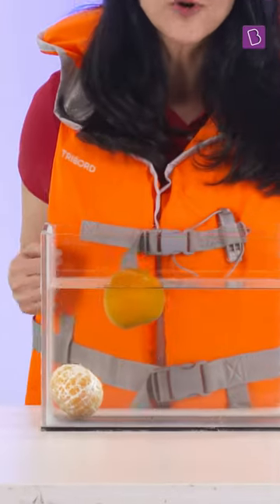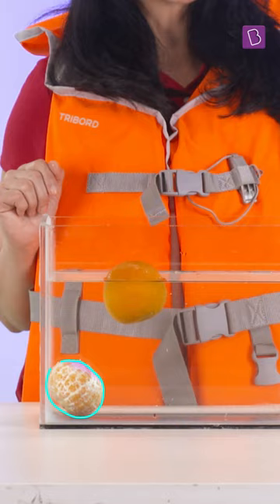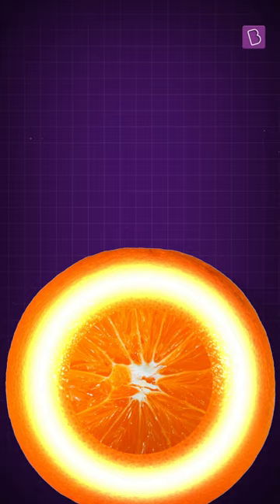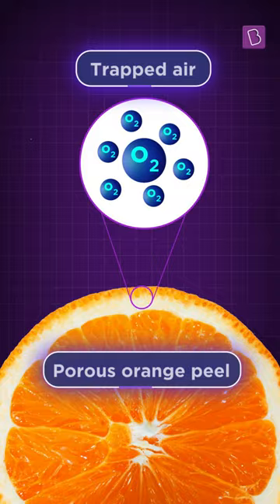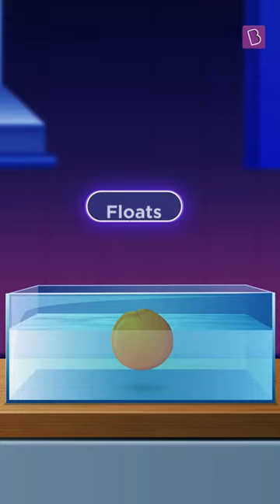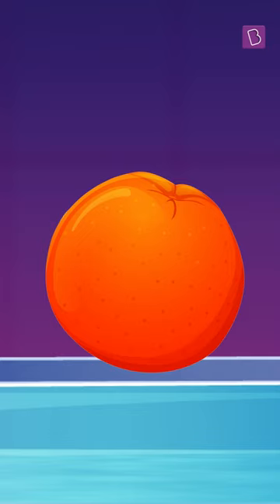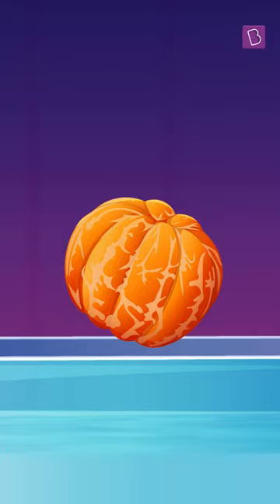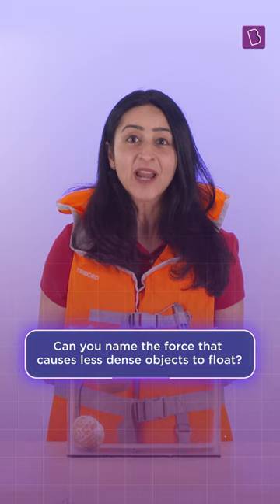Why Do Peeled Oranges Sink? | Now We Know Shorts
Between a peeled orange and an unpeeled one, which do you think would sink? You must be wondering what difference would peeling or not peeling do. After all, everybody knows that spoilt foods float, right? Turns out there's more to this puzzle than just the freshness of the orange!

Watch this episode of Now We Know Shorts to find the answer to this question!